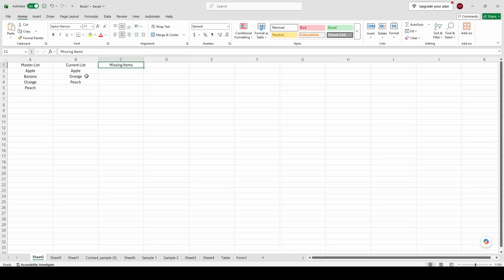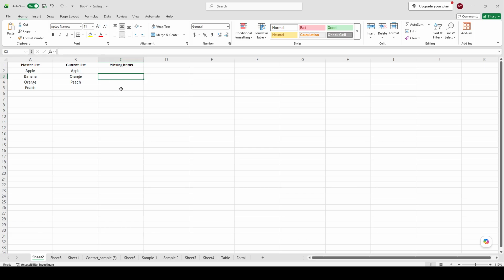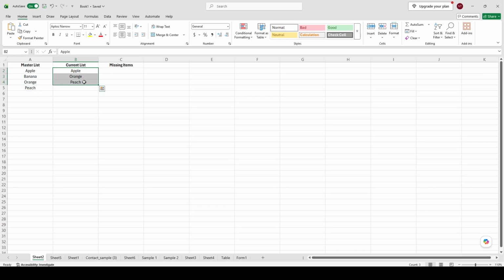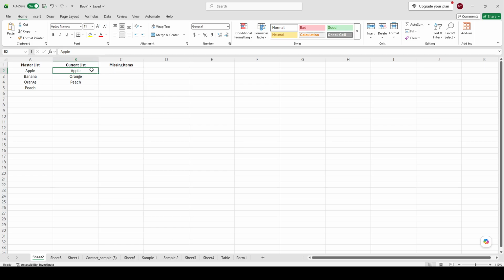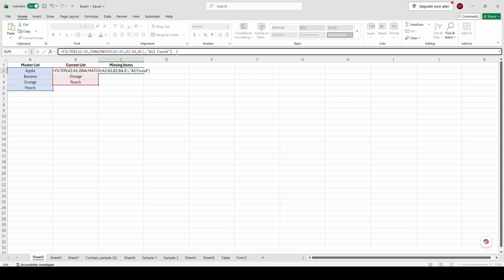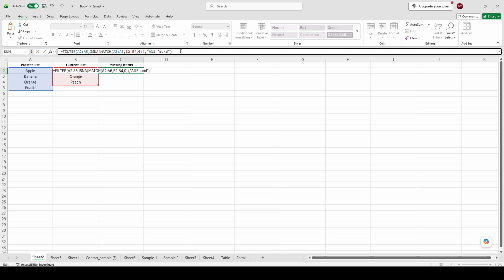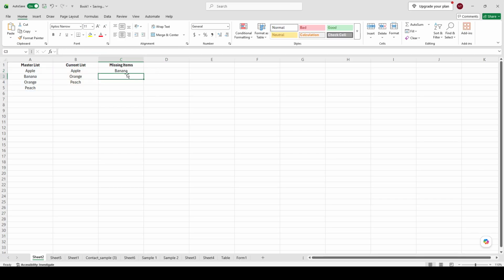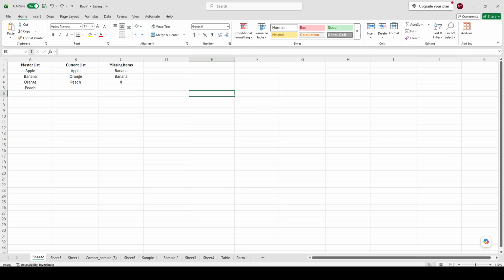How to Compare Lists to Find Missing Values in Excel Using Dynamic Arrays [2026 Step by Step]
Learn how to compare lists to find missing values in Excel using dynamic arrays quickly. This Excel tutorial shows dynamic array formulas that return items not found in another list, with clear examples for Excel 365. If you search missing values between lists, compare two columns, or list difference, you’ll get it fast.

-Google Drive
-Google Meets
-Google Sheets
-Google Chrome
-Google Forms
-Google Gmail